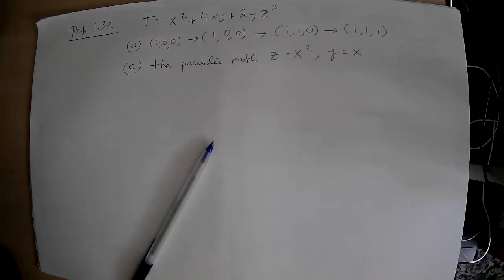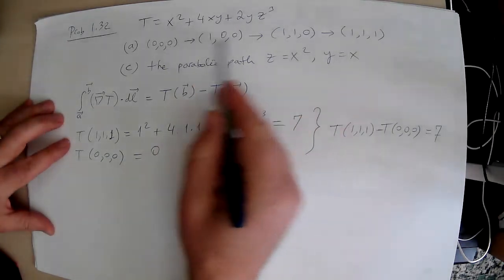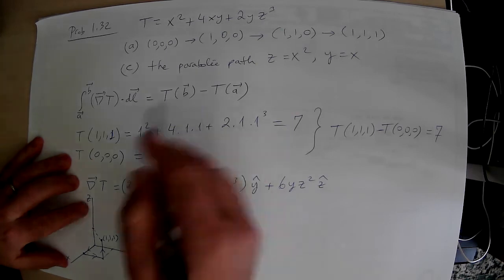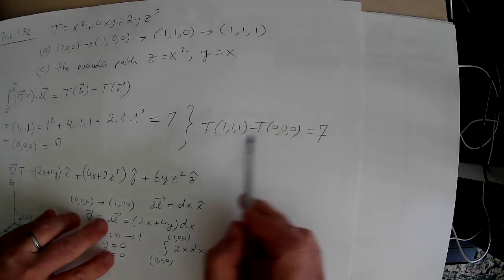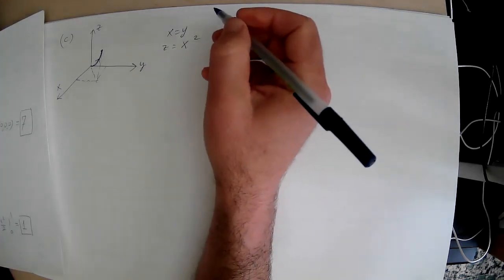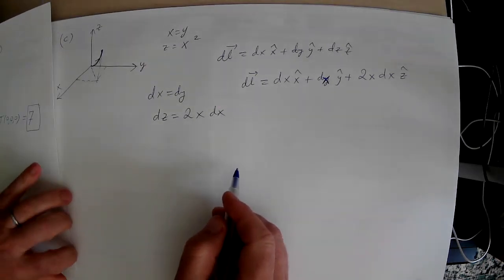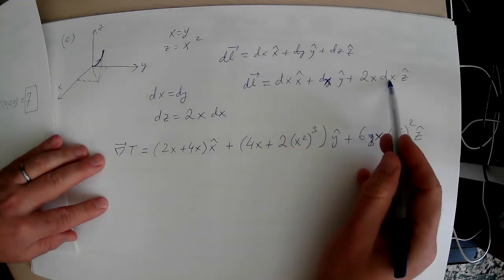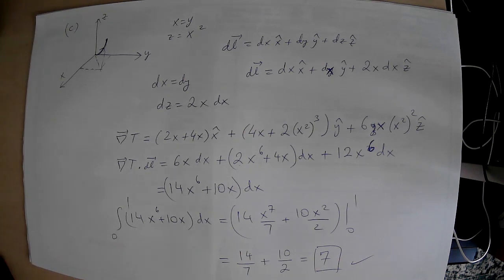Griffith Electrodynamics Prob. 1.32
Verification of the fundamental theorem for gradients.